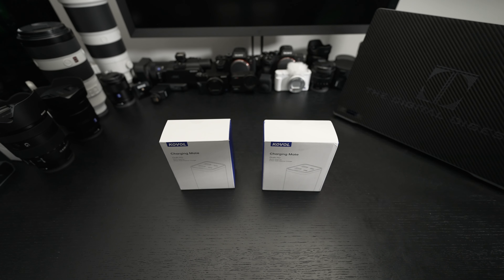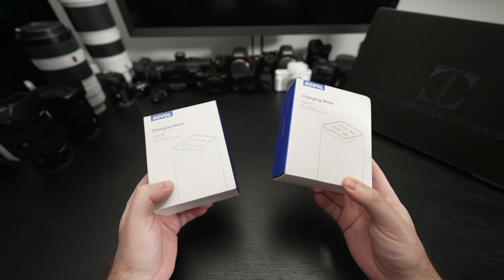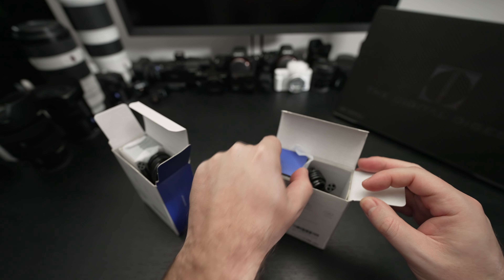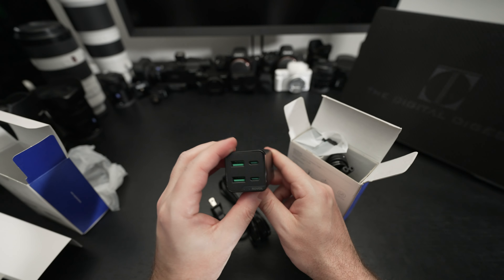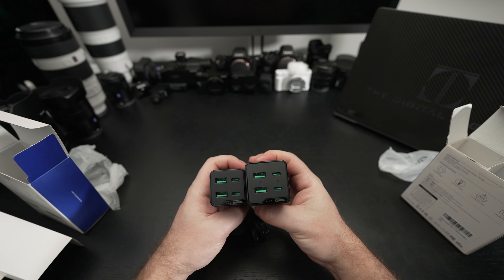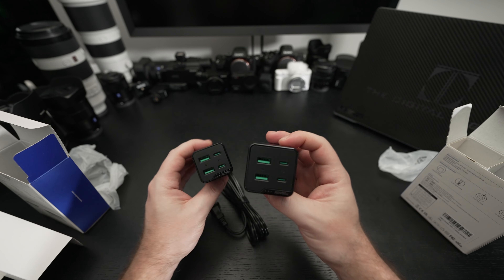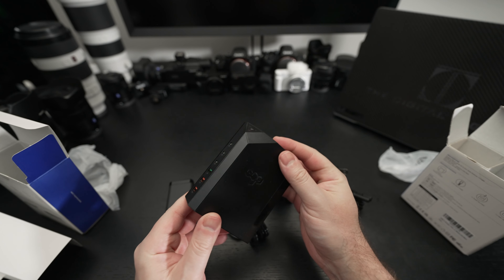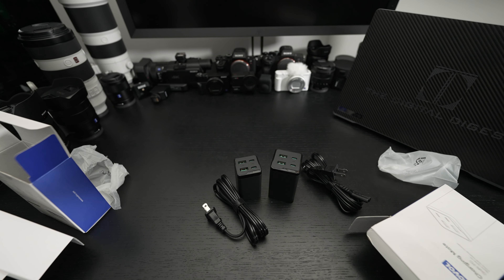Kovol 120watt and 65watt Desktop Wall Charger Unboxing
Here is my Unboxing and first look at the Kovol 120watt and 65watt desktop wall charger.
-TDD